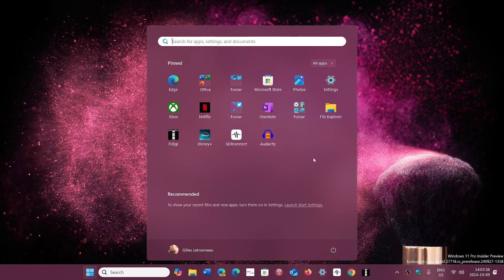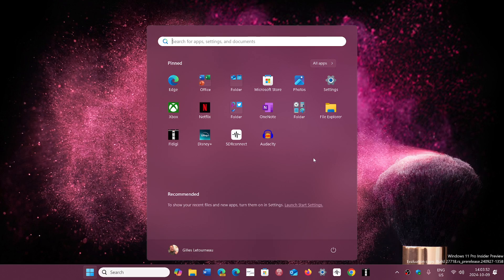Windows 10 11 Patch Tuesday updates did fix the boot loop and problems from September preview update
That bugs created last month have been fixed with the release of Patch Tuesday October 2024